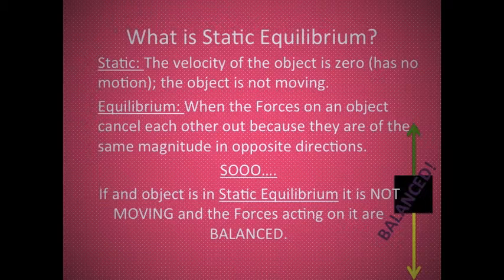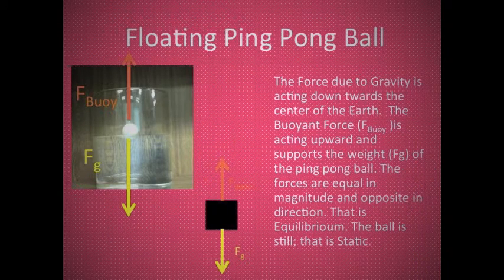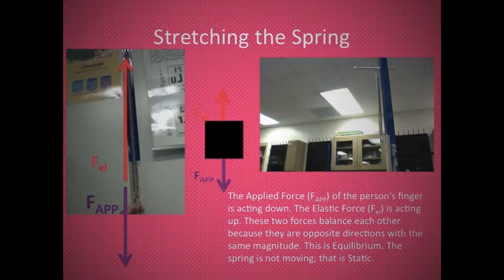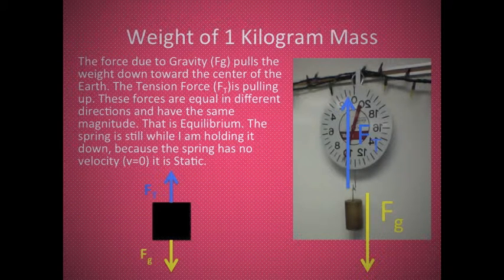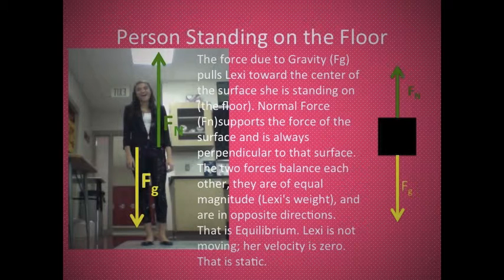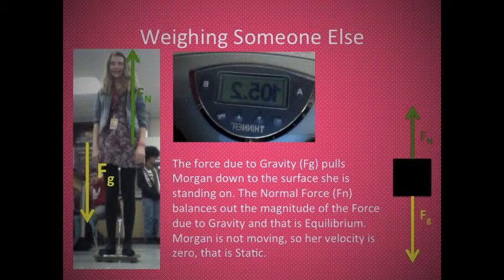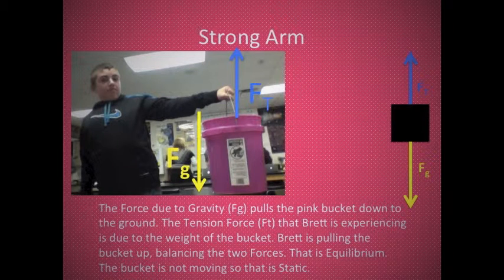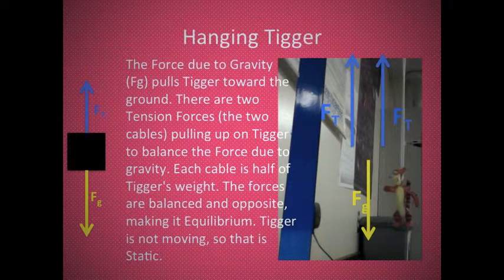Static Equilibrium 1B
This is an iMovie on Static Equilibrium with examples of forces.